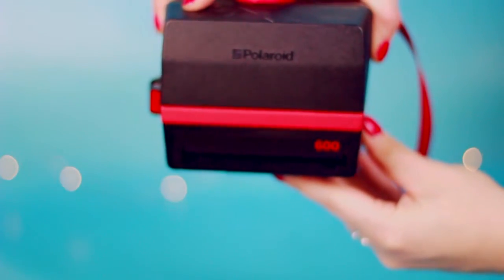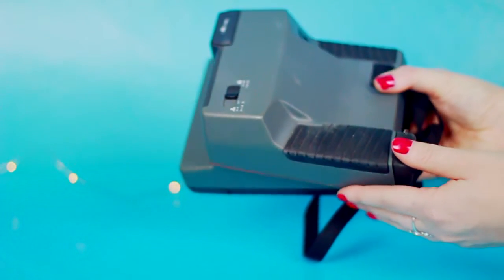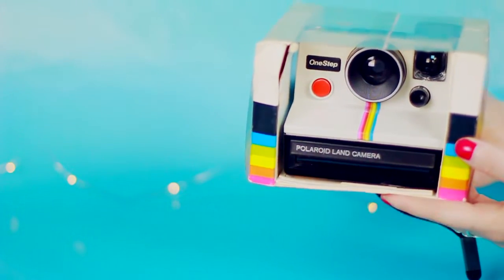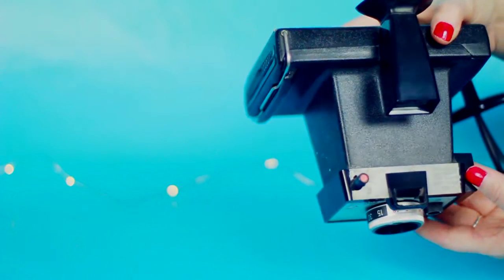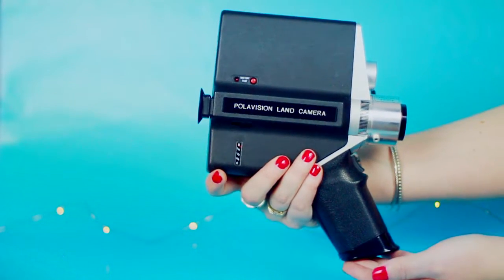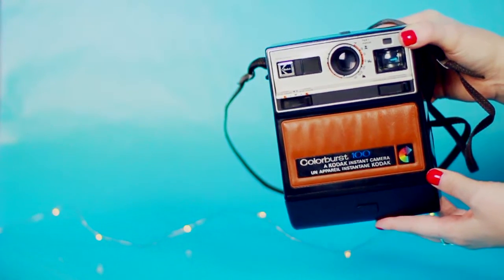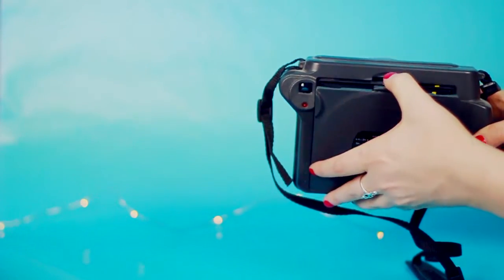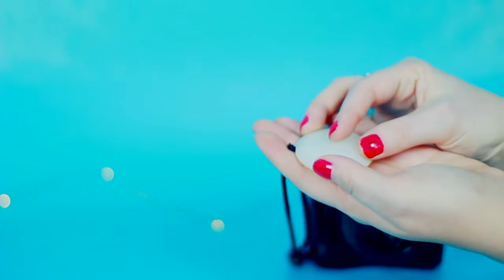Vintage Polaroid Cameras! My Collection, How to + Where to Find!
ah hey guys! today I am showing you some of my favourite things which are my vintage Polaroid cameras! you guys know I am obsessed and a few videos ago I posted a Polaroid hacks video and I asked you guys if you wanted to see my Polaroid collection and a lot of you guys said yes so here it is! In addition to me telling you which Polaroid cameras I have I also let you guys know how much I paid for them, how to use Polaroid cameras and where to find Polaroid cameras. :)